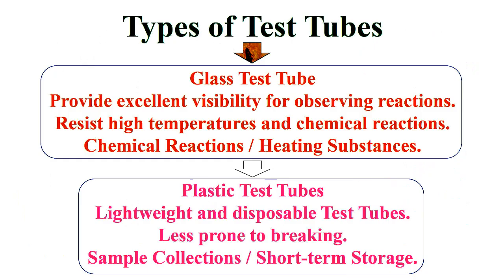Principle and Types of Test Tubes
Test Tubes are small cylinder container with U-shape bottom and open top for easy pouring and cleaning made of glass and plastic use for mixing and heating and storage and observe reactions, Test Tubes must be compatible to materials and chemicals and equipment's and adapt to sizes and volumes and sterility requirements, Glass Test Tubes provide excellent visibility for observing reactions and resist high temperatures and chemical reactions so it use for chemical reactions and heating substance while Plastic Test Tubes are lightweight and disposable test tubes less prone to breaking and use for sample collections and short term storage